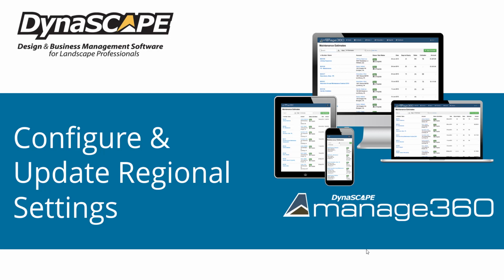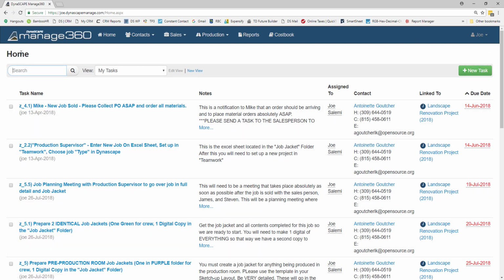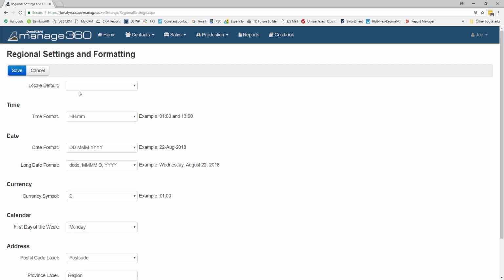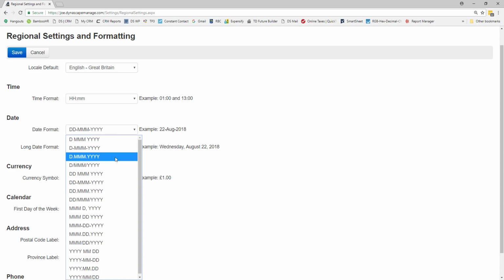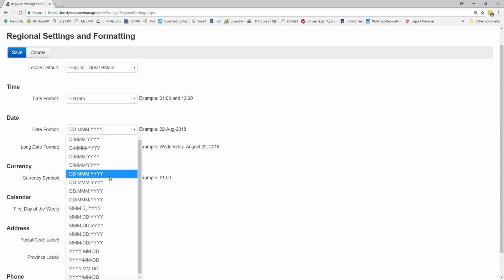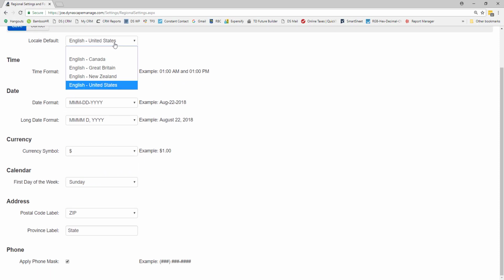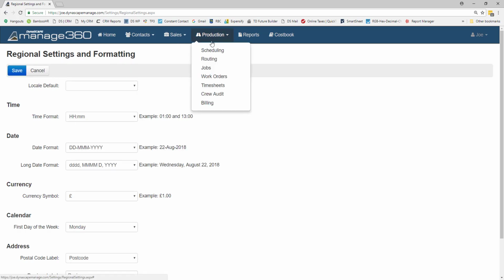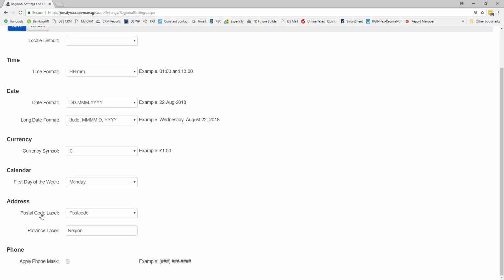Manage360: Configure Date and Time Settings